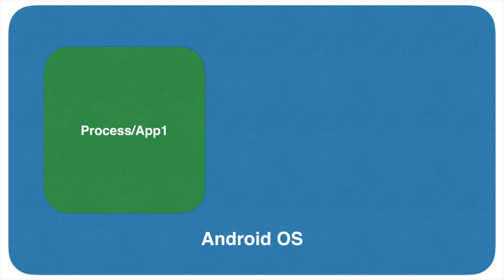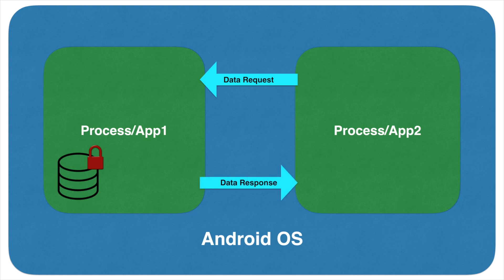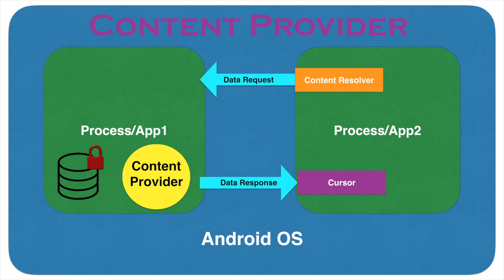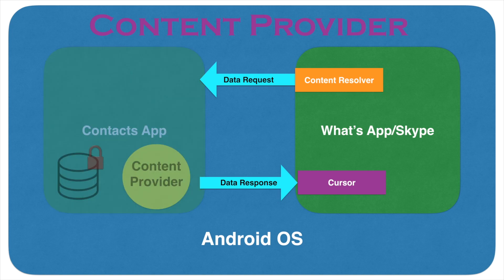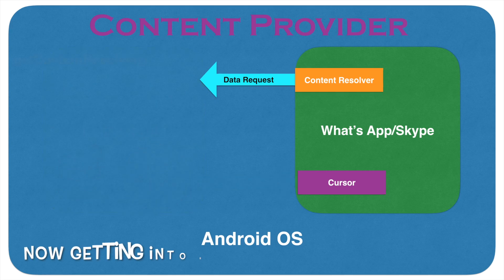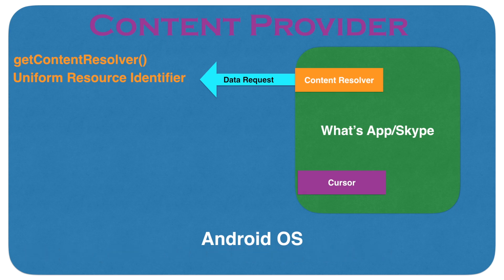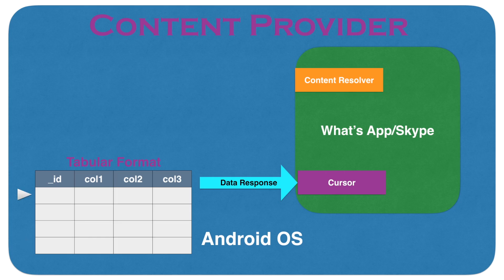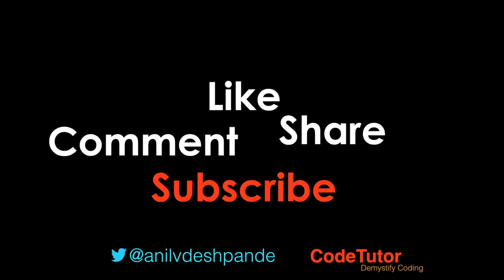Content Provider - Part 1, A brief introduction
This video briefly explains why would a need a Content Provider and then moves on to provide some more overview of ContentResolver and Cursor which are typically used an any Content Provider based operations in Android